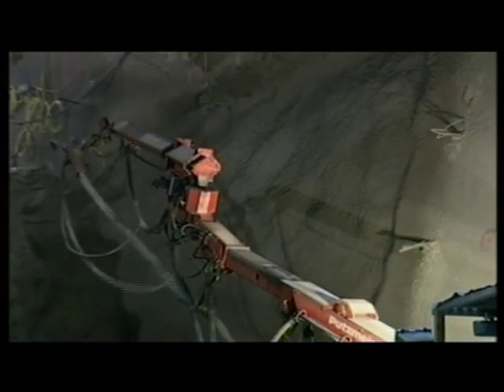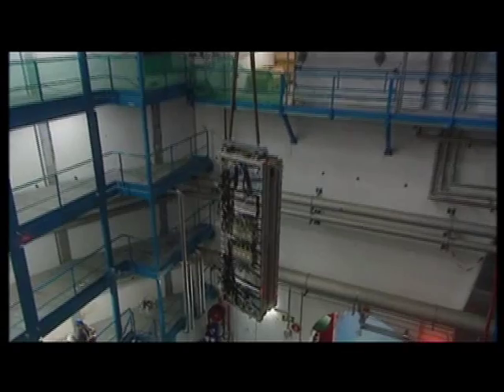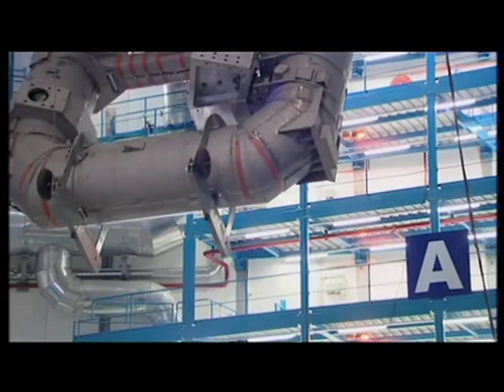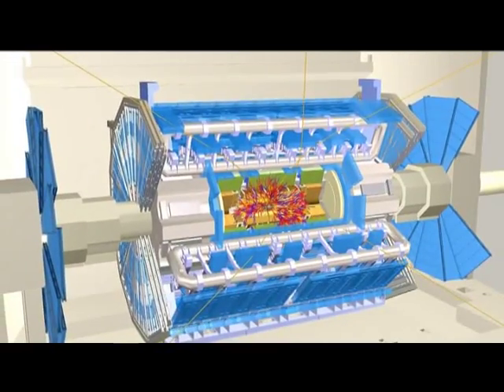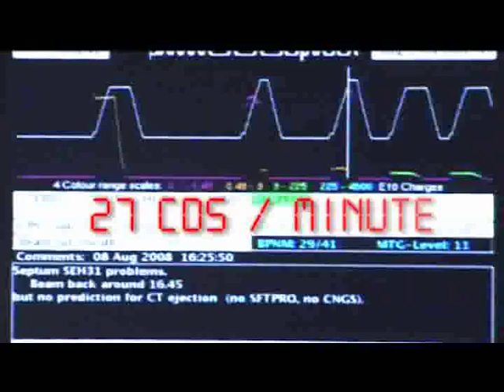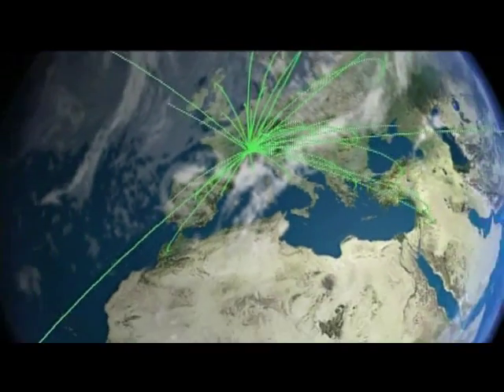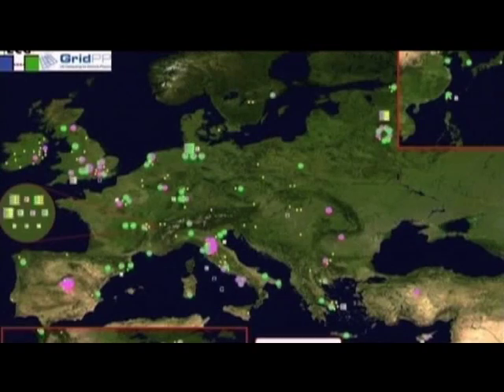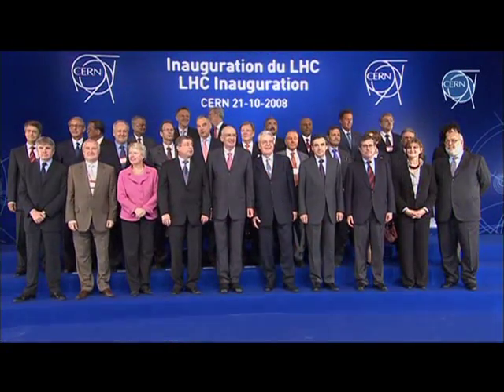The ATLAS Experiment: Exploring Matter in the Universe Pt.2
A Second Big Bang In Geneva? The Large Hadron Collider could unlock the secrets of genesis. by Michio Kaku

Champagne bottles were popped Tuesday in Geneva where the largest science machine ever built finally began to smash subatomic particles together. After 16 years—and an accident that crippled the machine a year and a half ago—the Large Hadron Collider successfully smashed two beams of protons at the astounding energy of 3.5 trillion electron volts apiece. This act produced temperatures not seen since the Big Bang occurred 13.7 billions years ago.

The LHC is colossal. It is a gigantic doughnut, 17 miles in circumference, in which two beams of protons will eventually create energies of 14 trillion electron volts. Yet by nature's standards the LHC is a pea shooter. For billions of years the earth has been bathed in cosmic rays much more powerful than those created by the LHC.

Despite this great achievement, European taxpayers are asking if this 10 billion euro machine is a waste of money, particularly given the current financial crisis. These skeptics would do well to remember that the LHC could help us understand not only the instant of genesis, but will help unify the four fundamental forces that rule the universe. Each time one of these forces was deciphered it changed the course of human history.

When Sir Isaac Newton worked out the theory of the first force—gravity—in the 17th century, he created the mechanics that laid the groundwork for steam engines and the Industrial Revolution. The Machine Age unleashed humanity from the bondage of subsistence farming, lifting untold numbers from grinding poverty.

When Thomas Edison, James C. Maxwell and Michael Faraday helped to decipher and harness the second force—electromagnetism—it eventually gave us TV, radio, radar, computers and the Internet.

When Albert Einstein wrote down E=mc2, it helped to unlock the secret of the two nuclear forces (weak and strong), which unraveled the secret of the stars and unleashed nuclear power.

Today the LHC may have the potential to explain the origin of all four fundamental forces—gravity, electromagnetism, and the strong and weak nuclear forces. Physicists believe that at the beginning of time there was a single superforce which unified these fundamental forces. Finding it could be the crowning achievement in the history of science, ending 2,000 years of speculation since the Greeks first wondered what the world is made of. It could answer some of the deepest questions facing us, such as: What happened before the Big Bang? Are there parallel universes? Is time travel possible? And are there other dimensions?

In addition to helping us unlock the mysteries of the universe, the LHC may also create a new scientific elite. These scientists will likely spearhead new industries, creating jobs and perhaps significant wealth in Europe.

It's sobering to remember that this could have happened in the U.S. Back in the 1980s, President Ronald Reagan pushed to create a Superconducting Supercollider just outside Dallas, Texas. This machine would have been three times larger than the LHC and would have maintained U.S. leadership in advanced science for at least a generation. Congress allotted $1 billion to dig the hole for the Supercollider. Then it got cold feet and cancelled the plans in 1993, spending another $1 billion to fill up the hole. U.S. high-energy physics was set back an entire generation and has never recovered. So today the Europeans can brag about being the world's leader in advanced physics.

Remember that because of World War II, the cream of European science, perhaps no more than a few hundred people, fled Europe for America. They unleashed the greatest explosion in science the world has ever seen. These Europeans trained new generations of American scientists, people that went on to create radar, microwaves, nuclear power, computers, the Internet, the laser and the space program. They created a scientific establishment that is the envy of the world, a source of profound wealth, and a magnet for young scientists world-wide. U.S. technological superiority and all the high-tech wonders of today can, in some sense, be traced back to this exodus. But such leadership is not a given.

I extend my congratulations to the Europeans; the LHC is their well-earned prize. I only hope that U.S. policy makers are paying close attention to Geneva.